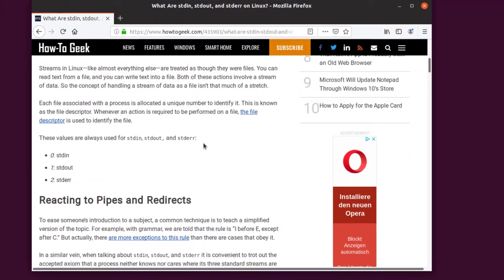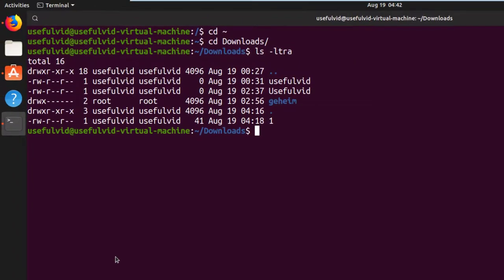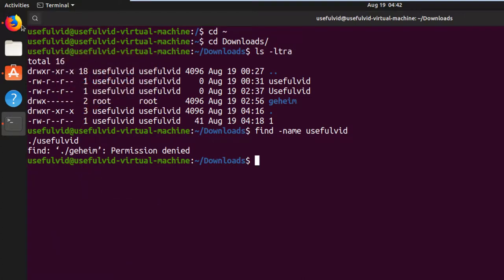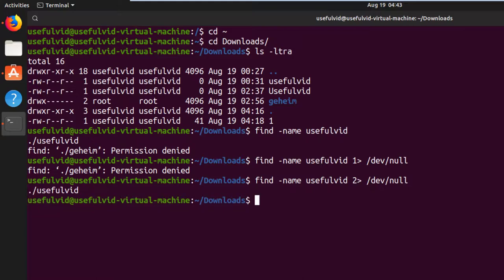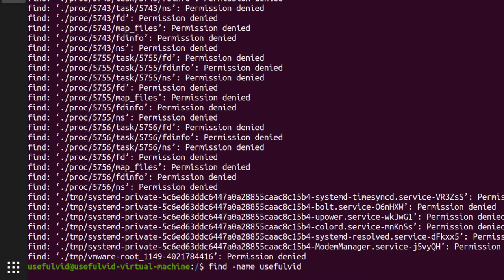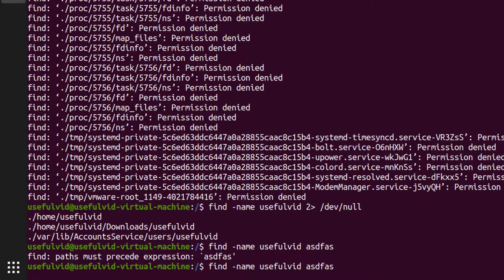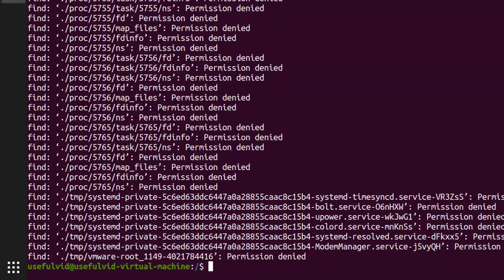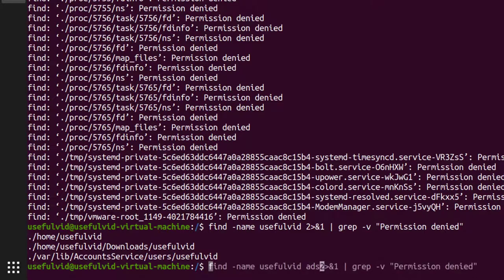Linux Quickie: stdout and stderr streams in the shell (permission denied - find)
Linux writes the output in 2 different streams: stderr and stdout. This short introduction gives you some hints how to work with this mechanism.